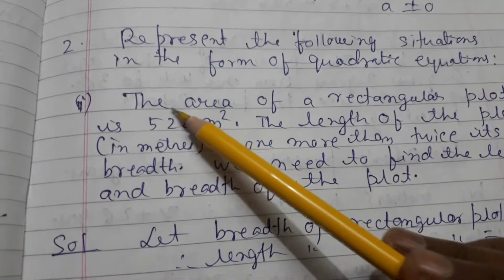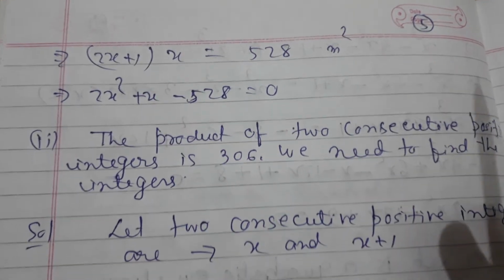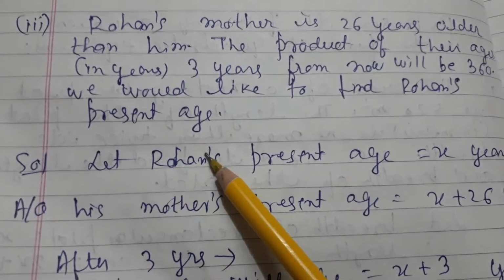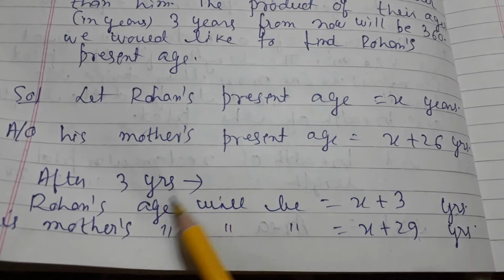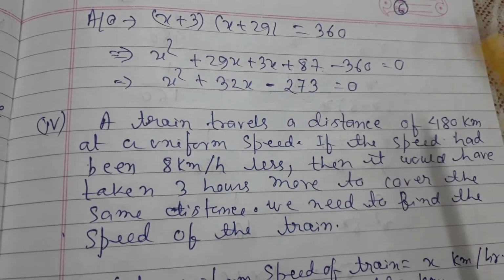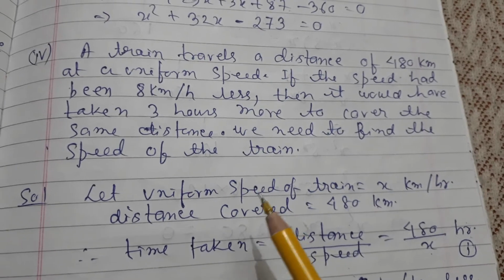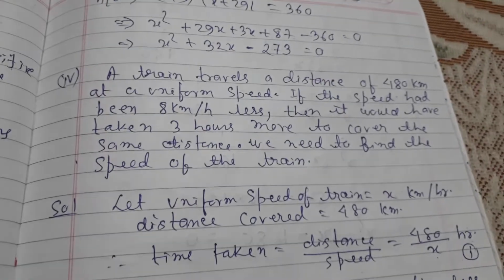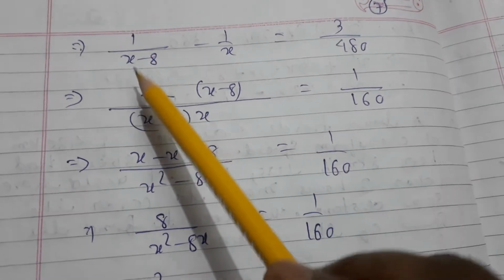Class - 10 Exercise 4.1 - Q2 (Quadratic Equations) Solutions - Maths NCERT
Watch the videos in the below playlist for solutions of all exercise problems of Chapter 4 (Quadratic Equations):